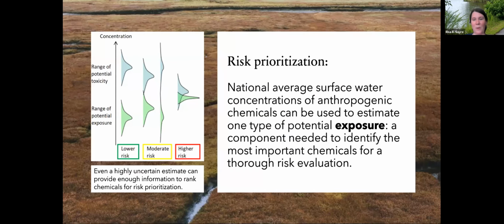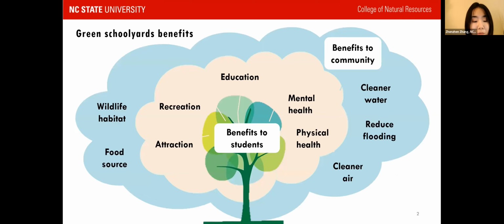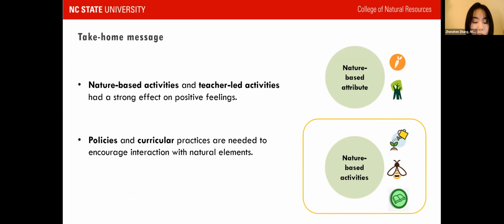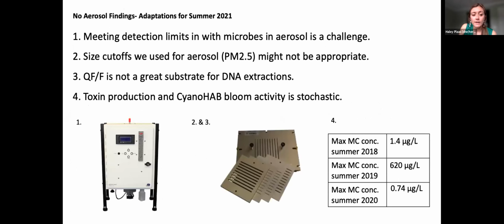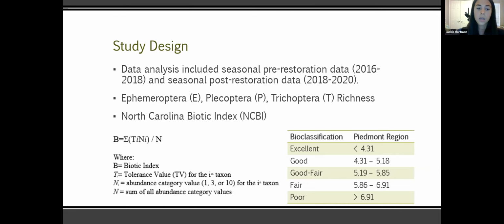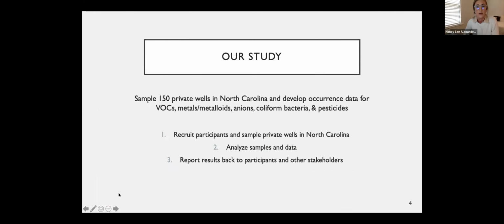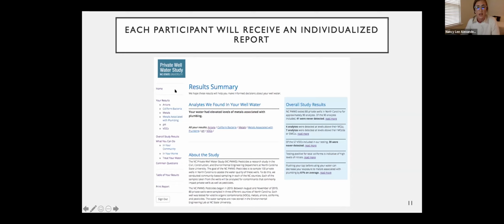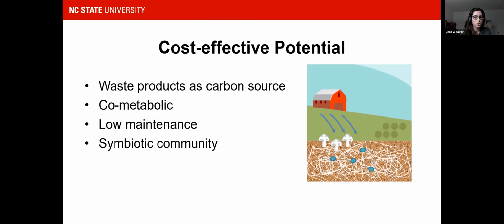NC WRRI 2021 Virtual Annual Conference: Day 1, Part 2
2021 Student Lightning Talks, Day 1

Speakers:

Risa Sayre, University of North Carolina at Chapel Hill
Zhenzhen Zhang, North Carolina State University
Haley Plaas, UNC Chapel Hill
Jackie Hartman, University of North Carolina at Charlotte
Nancy Lee Alexander, NC State University
Leah Weaver, NC State University

WRRI’s annual conference brings together all sectors and all disciplines working in water resources across North Carolina. Here you’ll find water utilities, students, consultants, academics, nonprofits, state agency staff, among many others, working across diverse fields such as stream restoration, water supply planning, stormwater management, hydrology, community engagement and many more.